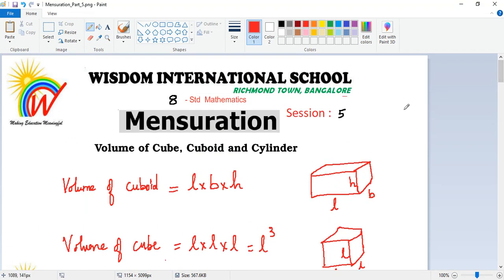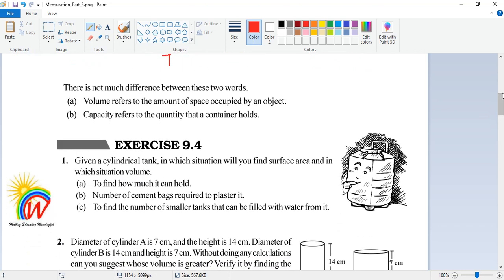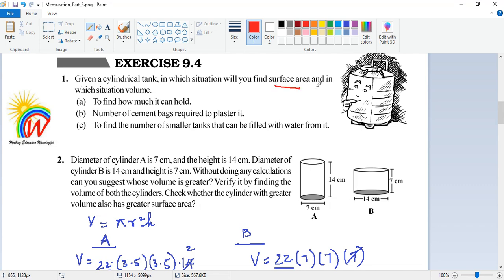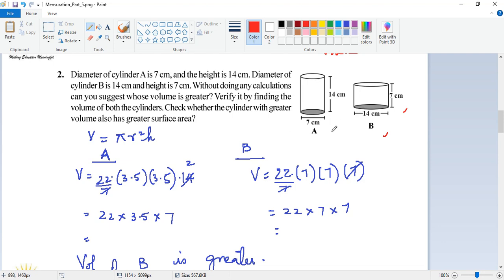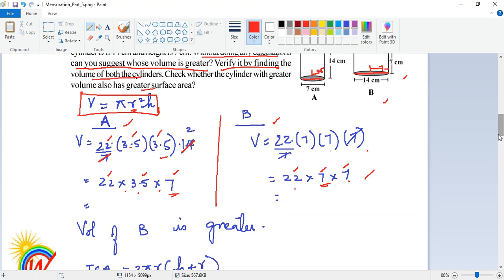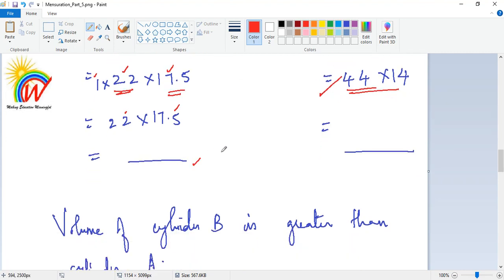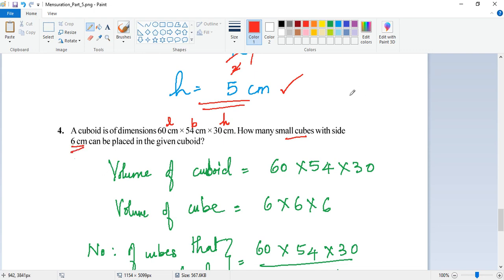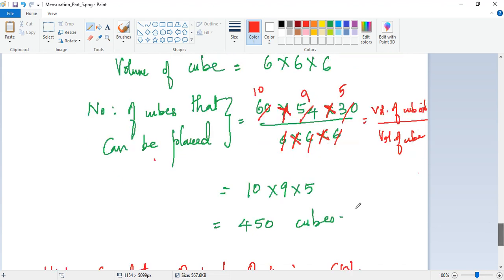STD VIII, SUBJECT - MATHEMATICS